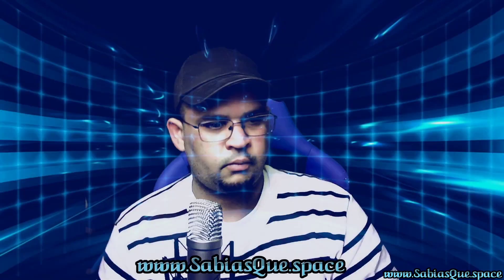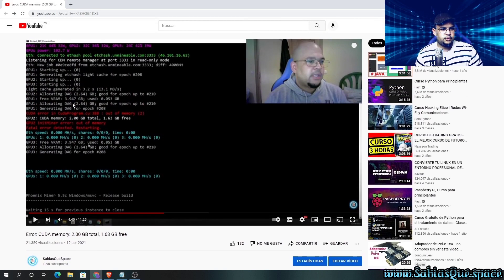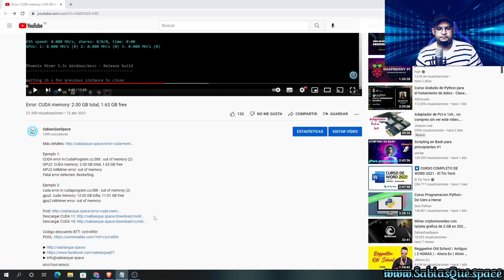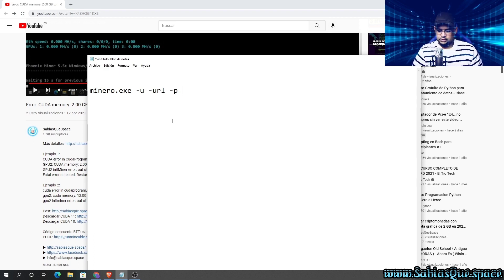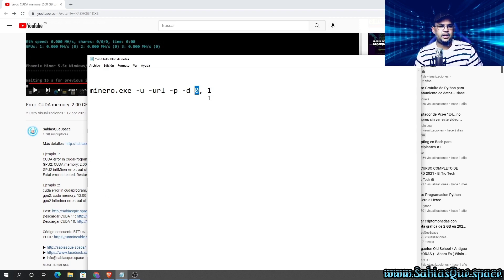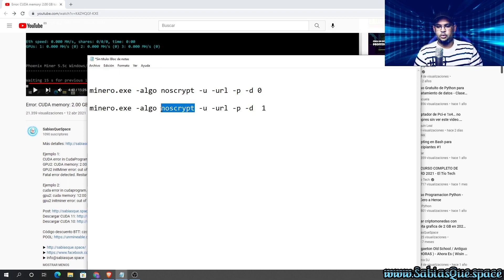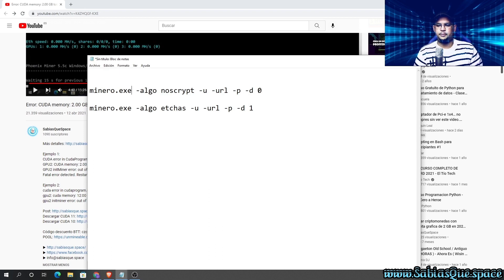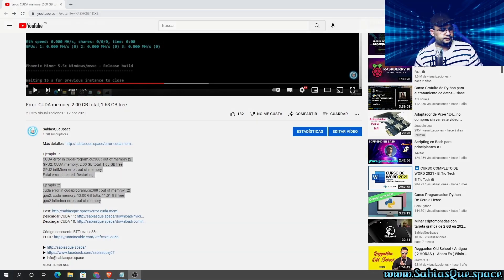SOLUTION: Cuda error in cudaprogram.cu:388 : out of memroy gpu memory: 12:00 GB totla, 11.01 GB free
Windows page file size to at least * GB to avoid out of memory errors and unexpected crashes
Aumente el tamaño del archivo de página de Windows a al menos 18 GB para evitar errores de memoria insuficiente y bloqueos inesperados.

Ejemplo 1:
CUDA error in CudaProgram.cu:388 : out of memory (2)
GPU2: CUDA memory: 2.00 GB total, 1.63 GB free
GPU2 initMiner error: out of memory
Fatal error detected. Restarting.

Ejemplo 2:
cuda error in cudaprogram.cu:388 : out of memroy (2)
gpu2: cuda memory: 12:00 GB totla, 11.01 GB free